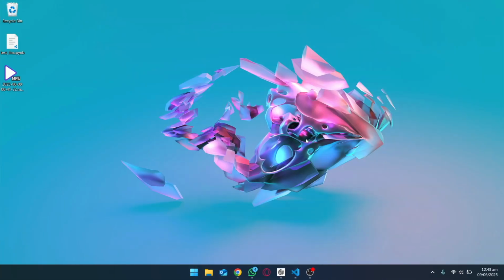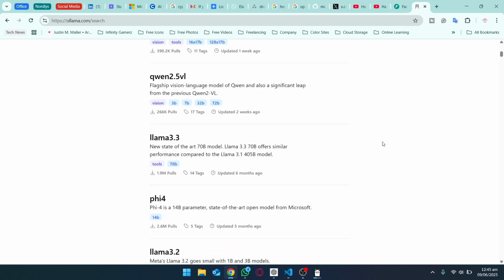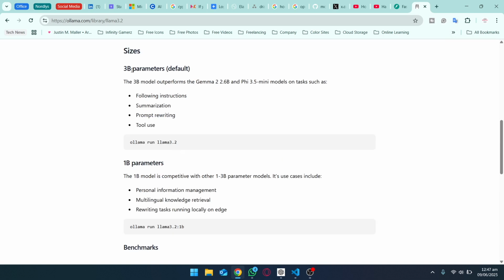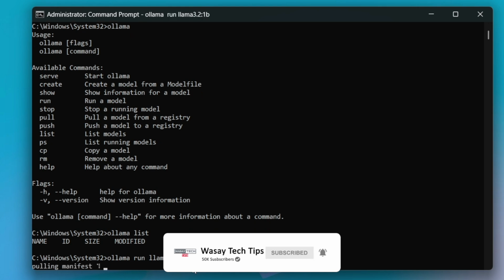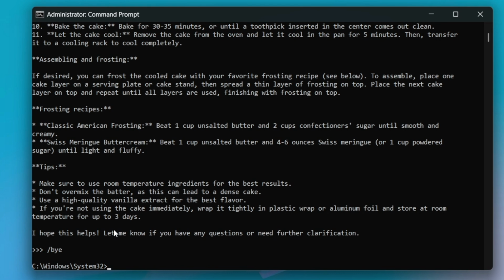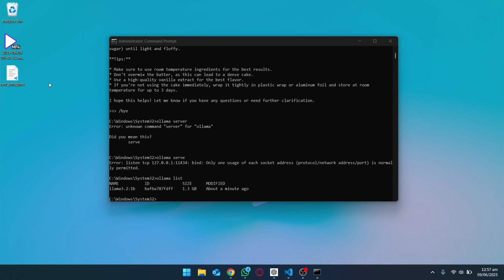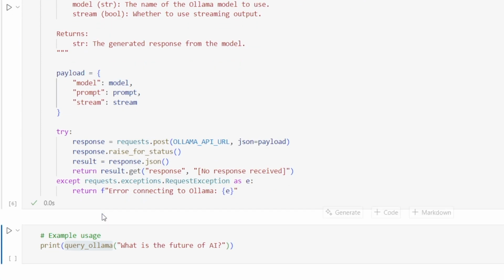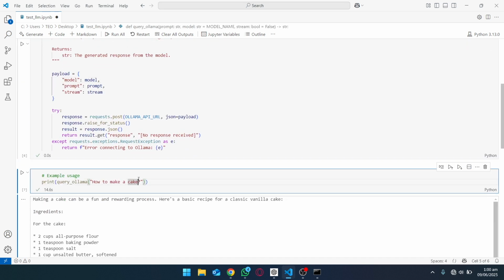How to Use Locally Hosted LLM in Python 2025 | Run LLM Locally with Python on Windows 2025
How to Use Locally Hosted LLM in Python 2025
Run LLM Locally with Python on Windows 2025

🔧 Gear that I use:
🔨 Primary Camera:   Sony a6400
🔨 Lens:   Sigma 18-50mm f/2.8
🔨 Secondary Camera:   iPhone 11 Pro
🔨 Microphone:   DJI Mic

⏱ Timestamps
00:00  Intro
00:31  Things Needed
01:26  Download Ollama
01:49  Install Ollama
02:12  Find LLM Model
03:55  Check Ollama is Running
04:35  Download LLM Model
06:01  Find Ollama Port
07:12  Python Script
08:25  Use LLM with Python
09:46  Outro
tags
llm,
use llm in python,
run llm locally for free